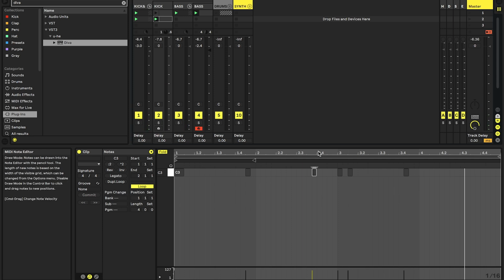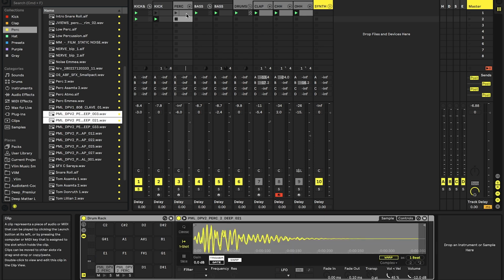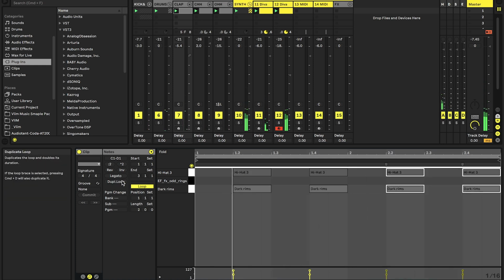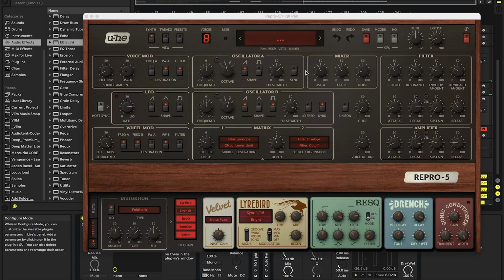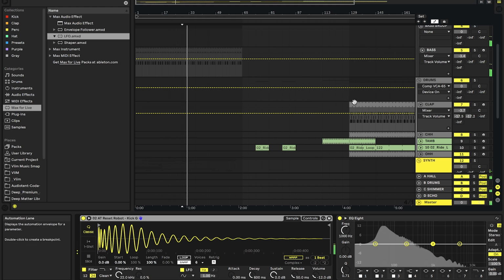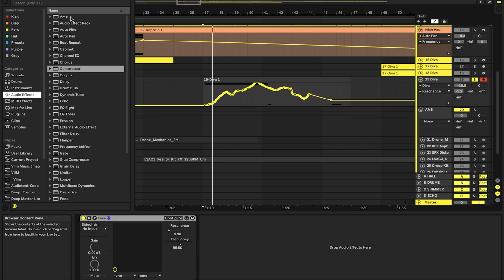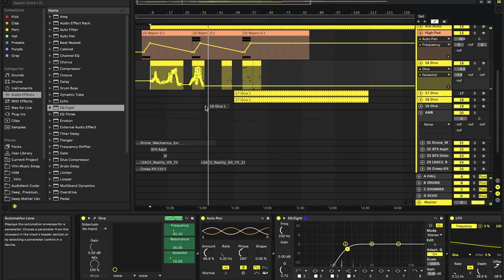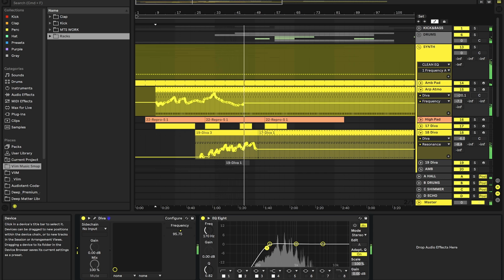Creating an Intro for a Dark Melodic Techno EP 🌑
In this video we will create an Intro-Track for a Dark Melodic Techno EP. I will show you how to create an interesting atmosphere by using samples and unique synth sounds. Let me know if you like these live productions ✌🏻

⚙️ GEAR
» Arturia Keylab 49 Essential
» Beyerdynamic DT 770 PRO
» Focusrite Scarlett 2i2
» JBL Professional 305P

⏱ TIMESTAMPS
0:00 - Intro & Preview
0:41 - Creating the track
16:59 - Arrangement & Automation